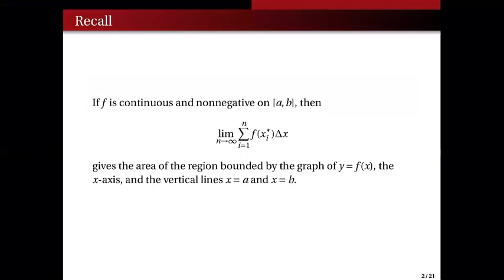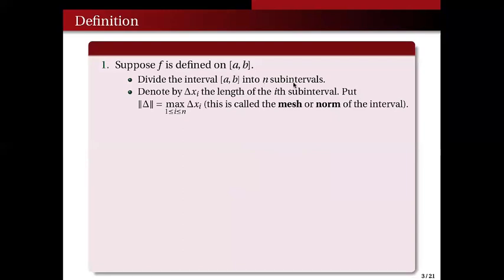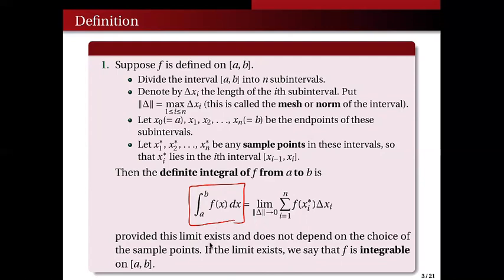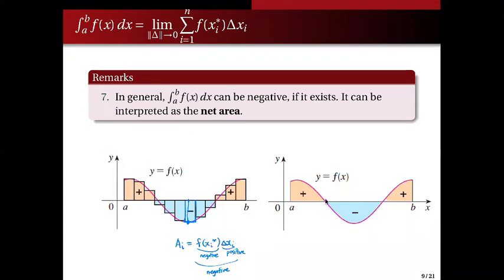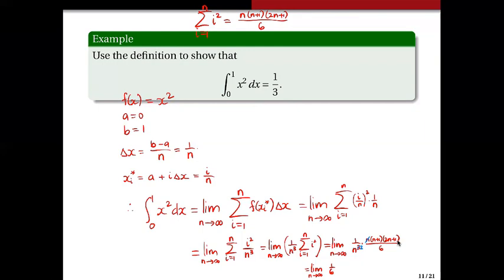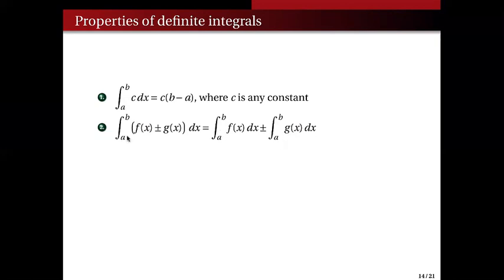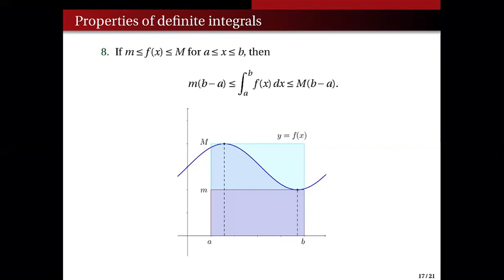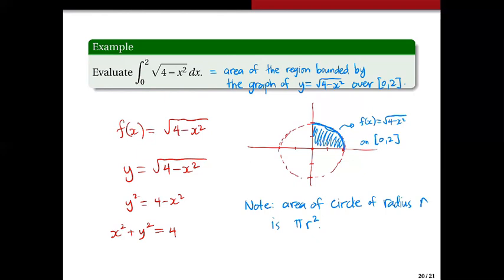02 Definite Integral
Term: Summer 2021
Date: June 16, 2021
Topic: Definite Integral